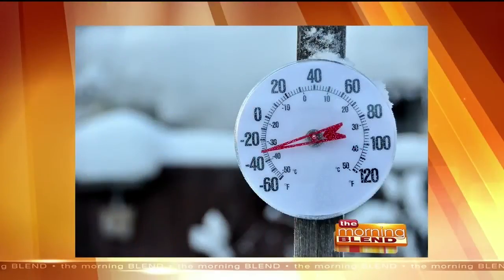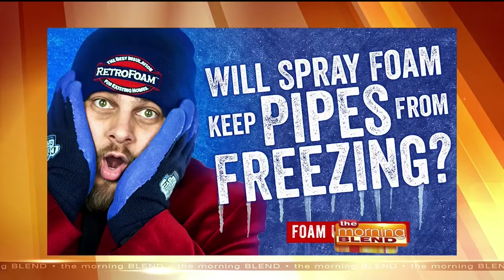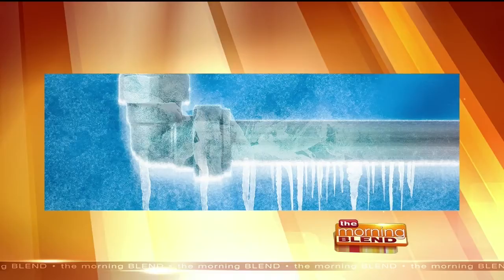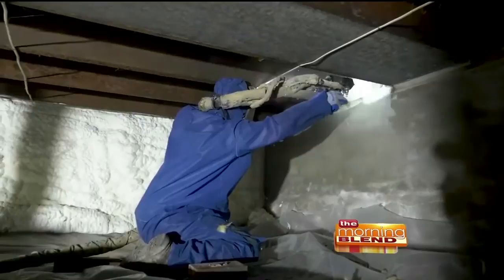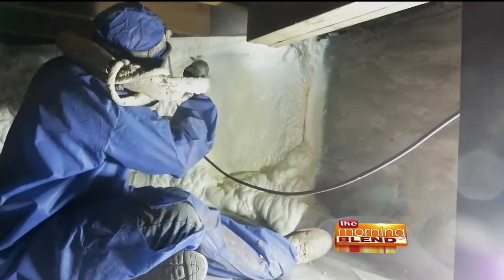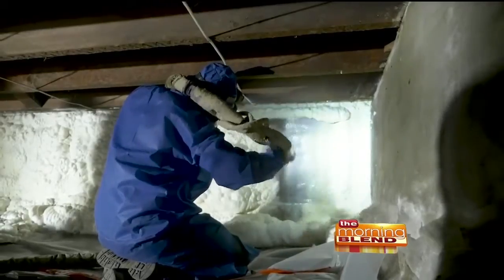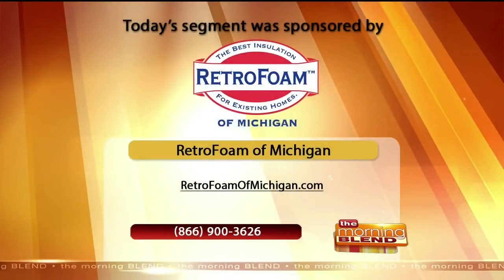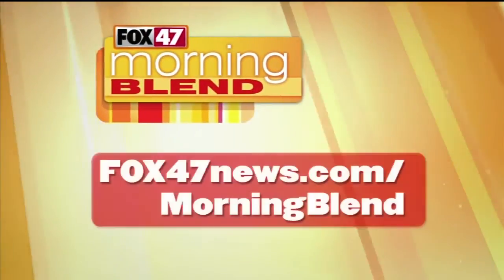RetroFoam of Michigan - 10/05/20